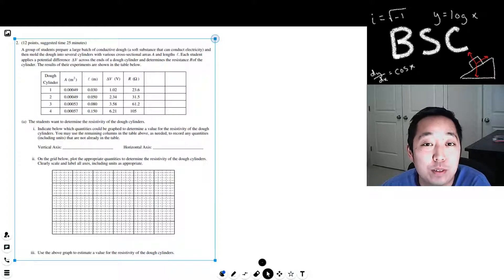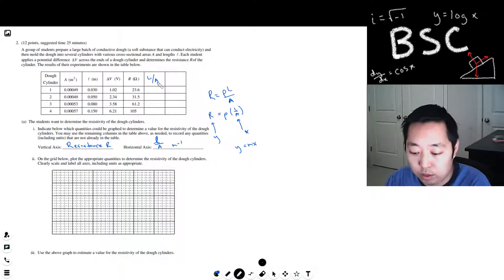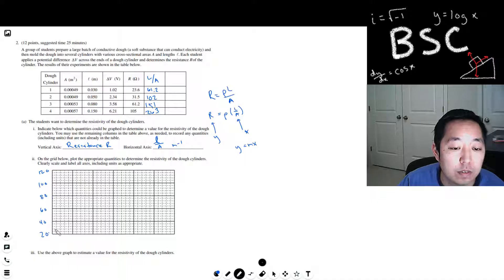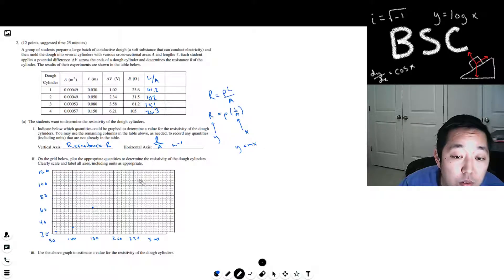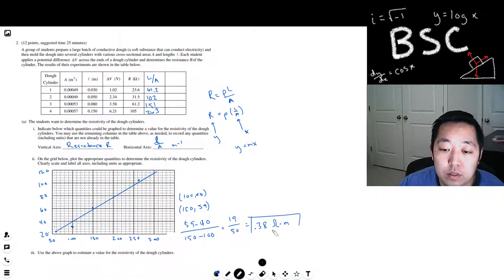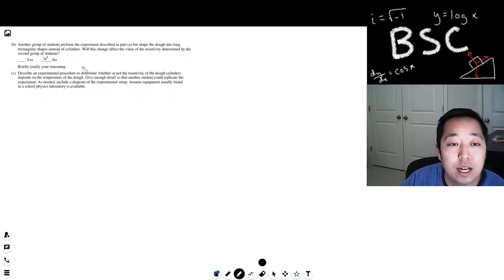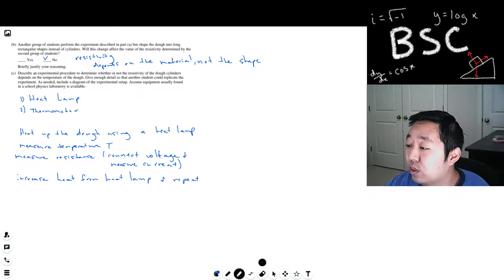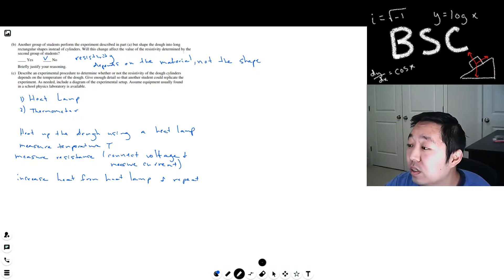2018 AP Physics 1 Free Response #2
Walk through for the AP Physics 1 FRQ